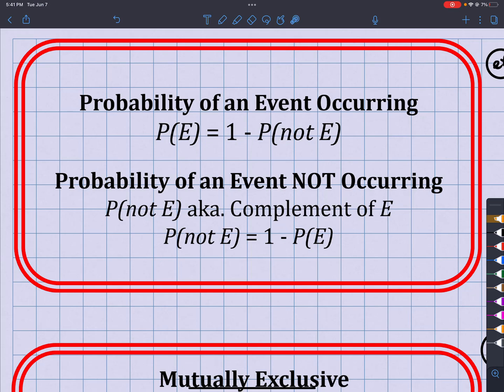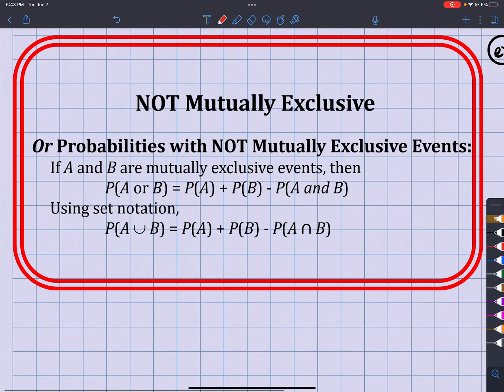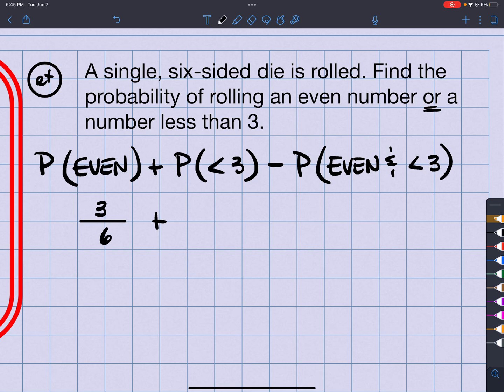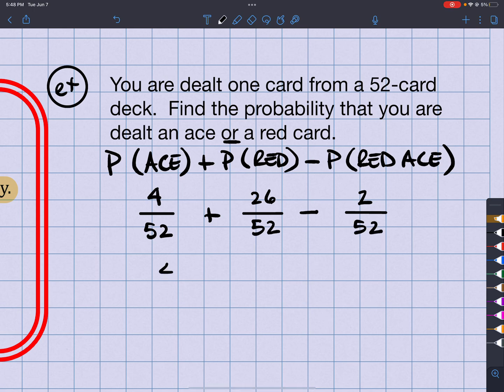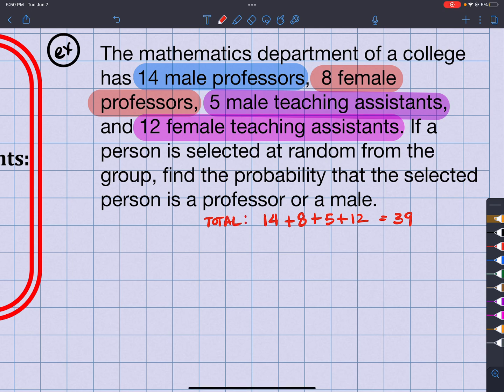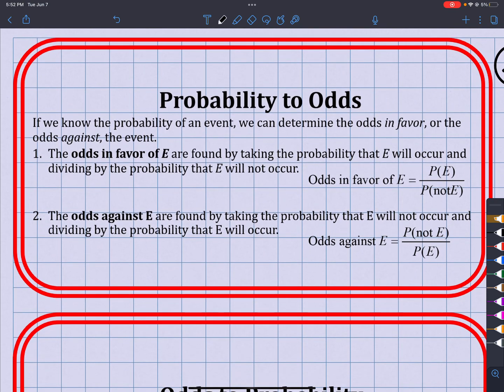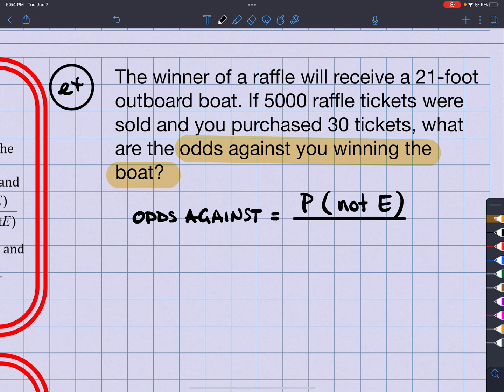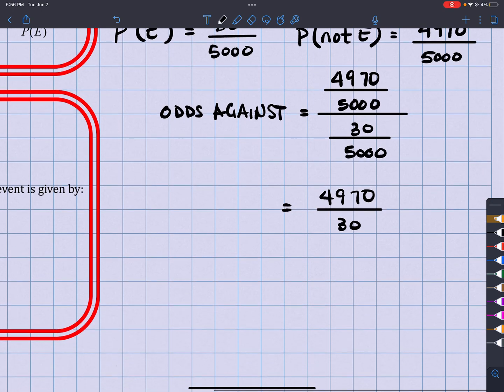Events involving Not and Or; Odds